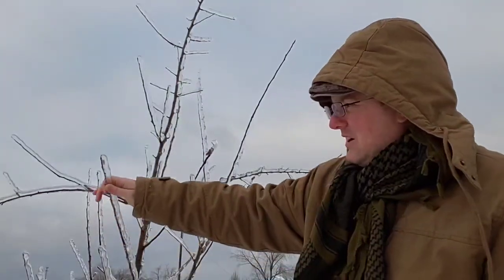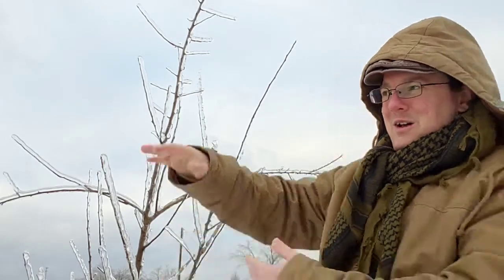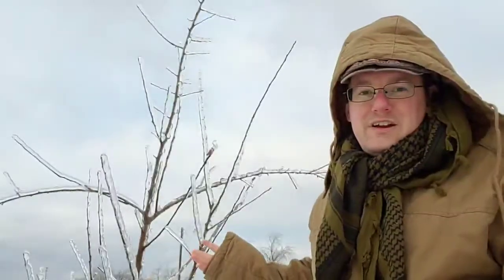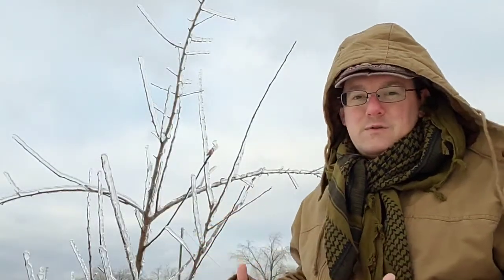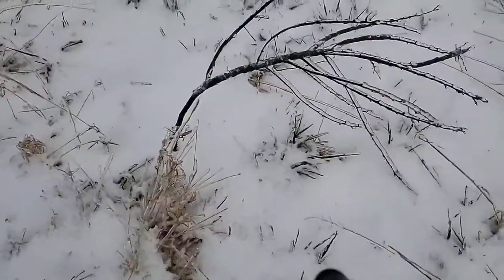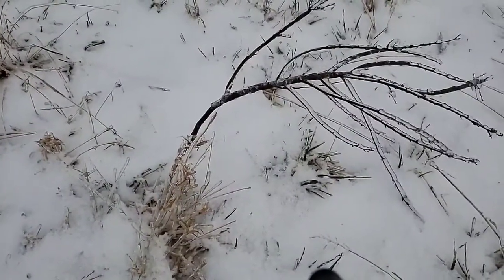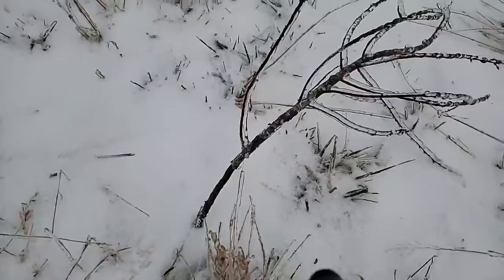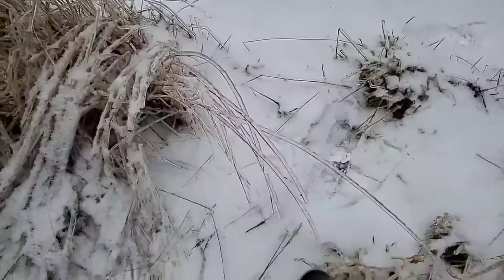051 Bob's LIVE: Winter Tree Care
In this week's episode of Bob's LIVE we brave the ice storm to learn about caring for your trees during these icy times.  Stay safe!